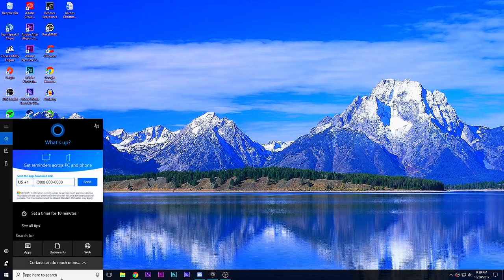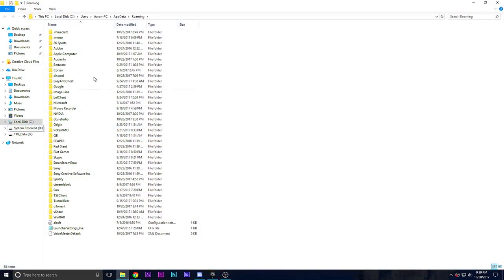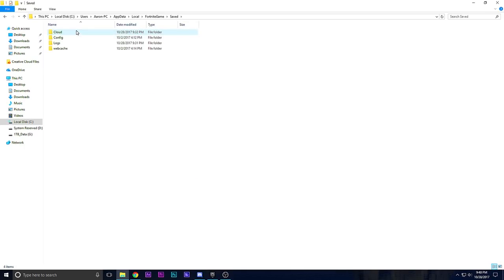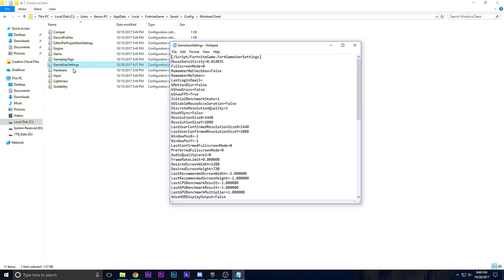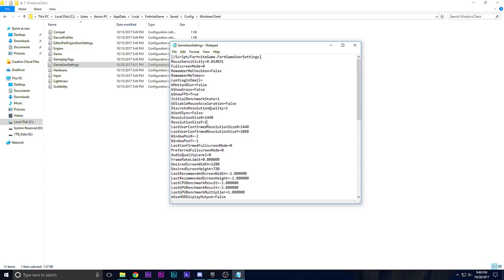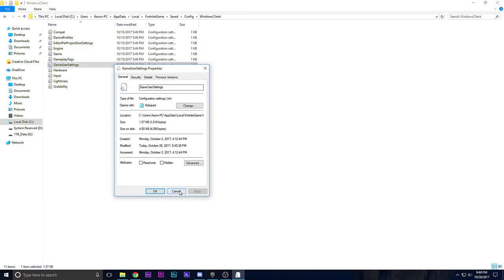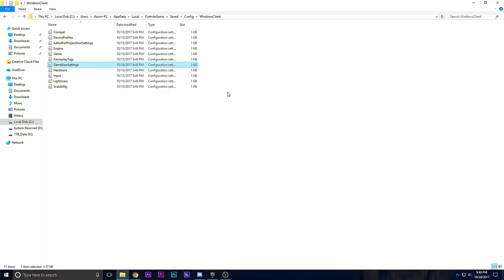Fortnite | How to create a custom resolution *OUTDATED*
SINCE THE LATEST UPDATE 2/15/18 YOU HAVE TO SET YOUR DESIRED RESOLUTION SUCH AS 1440x1080 AS YOUR MAIN RESOLUTION AND OPEN FORTNITE AND GO INTO SETTINGS AND SET IT FROM FULLSCREEN TO WINDOWEDFULLSCREEN

➤PC Specs
• CPU: i7-7700k 4.2GHz
• GPU: EVGA GTX 1070 8GB SC2
• MOBO: ASUS Z170-Pro
• PSU: Corsair CX 750w
• RAM: Kingston Ballistix 16GB 2133MHz
• SSD: Crucial 250GB SSD
• HDD: Western Digital 1TB HDD
• COOLER: Coooler Master Hyper 212 Evo Cooler
• CASE: Corsair Carbide SPEC-02

➤Equipment
• Mouse: Razer DeathAdder Chroma
• Keyboard: Corsair STRAFE RGB (Cherry MX Red)
• Headset: HyperX Cloud II
• Chair: FICMAX Gaming Racing Chair
• Mouse Pad: Corsair Extended Mouse Pad
• Microphone: RØDE NT-USB
• Shockmount: Samson SP01 Spider Shockmount
• Scissor Arm: RØDE PSA1 Boom Arm
• Webcam: Logitech c920

[TAGS]
how to create a custom resolutions
how to create a custom resolutions on fortnite
custom resolution on fortnite
fortnite resolution
fortnite custom resolution
custom res in fortnite
how to make a custom res
how to fix fps in fortnite
easy fps guide fortnite
fortnite low fps fix
how to fix lag is fortnite
how to make own resolution
how to change resolution
how to change fortnite resolution
how to change fortnite stuff
fortnite fps
fortnite better fps
fortnite custom resolution
fortnite best settings
[NEW] How to Improve Your FPS in Fortnite | Fortnite, Dramatically increase performance / FPS with any setup! Lag drop fix,3 EASY STEPS TO INCREASE YOUR FPS IN Fortnite (Fortnite), Fortnite FPS Guide - Setting: Anti-Aliasing and Textures - Ultra vs Very Low FPS + Custom Benchmarks, Boost Fortnite FPS in less than 2 minutes! November 2017 (Nvidia users), HOW TO GET MORE FPS IN Fortnite!!! (30-100+!!), EVERY WAY to INCREASE FPS and REDUCE STUTTERING in Fortnite!, how to create a custom resolutions,